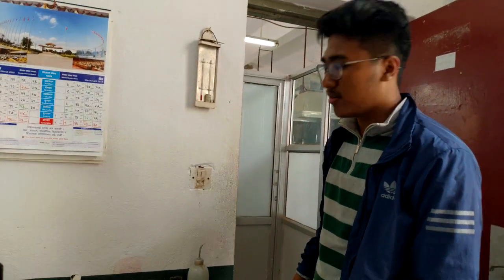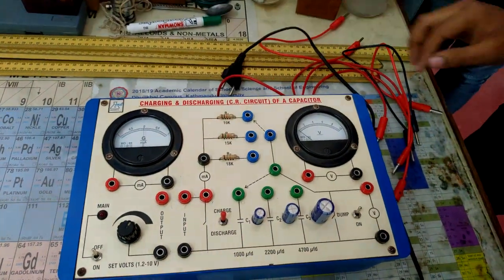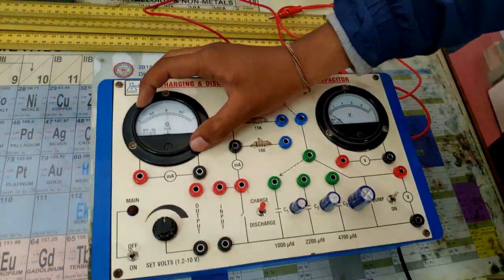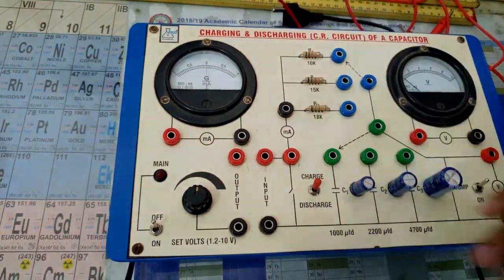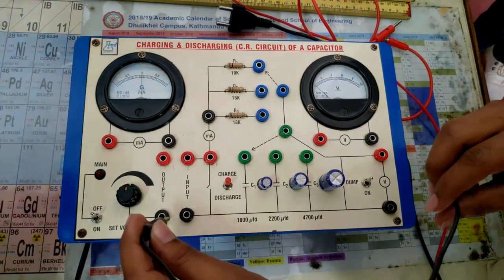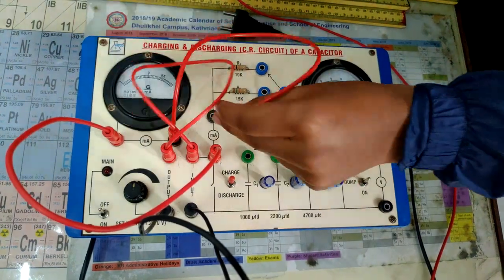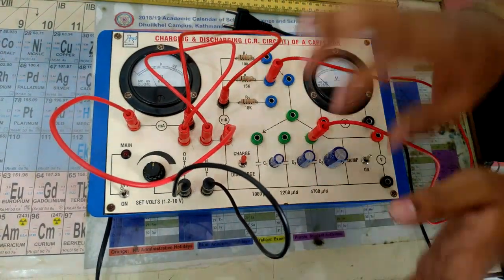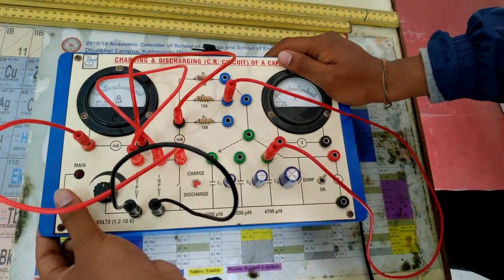Determining Capacitance By Charging and discharging of a capacitor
Physics Practical Experiment to determine the capacitance of a capacitor by charging and discharging of a capacitor.
Everything about the appartus setup for the experiment.
Reading data , observations and calculations are explained in the next video.

KU CE 2018 is a Computer engineering group of Kathmandu University (Nepal), enrolled in the year 2018.
Featuring : Sambeg Shrestha , KU CE 2018 member.
We are dedicated to assist and make learning way more sophisticated and accessible in as many platforms as we can.